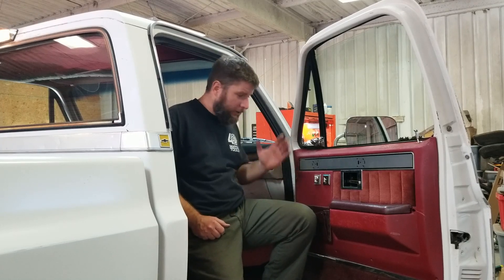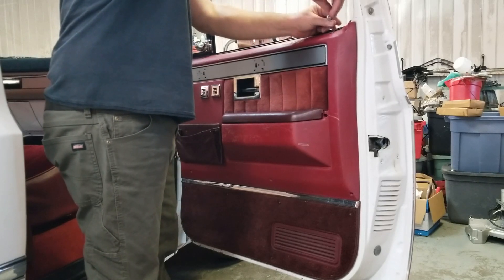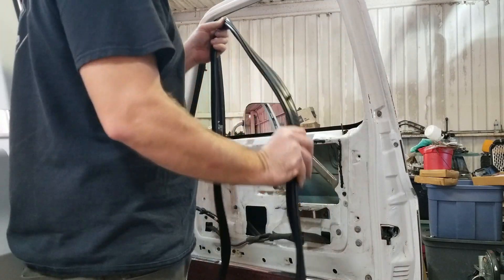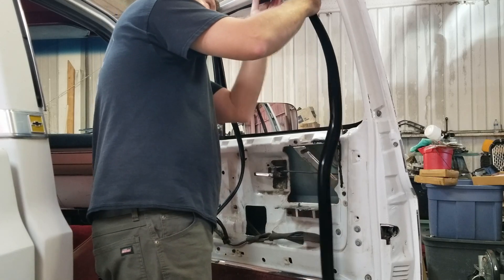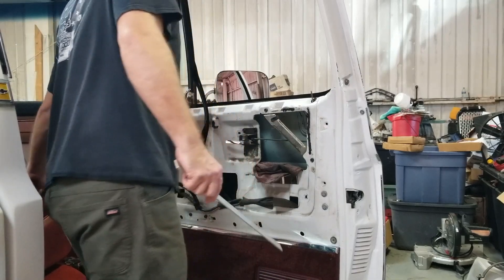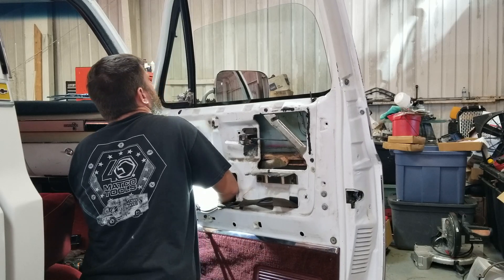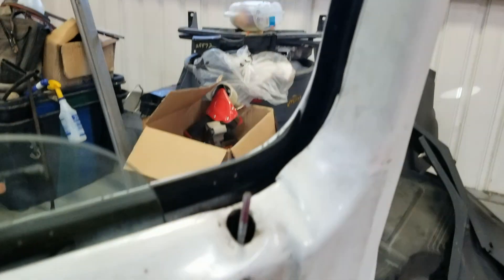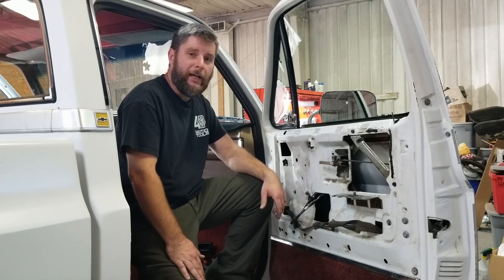Square body C10 - How to Install New Window Run Seals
Just like taking on any "small" project on an older vehicle, it always snow balls into more and more. This video is case in point, door adjustment turned into window seal replacement and more to come!!!

The window seals were not a difficult task, and made a huge difference in look and function. They were sourced from Summit Racing, they were in stock and arrived next day.